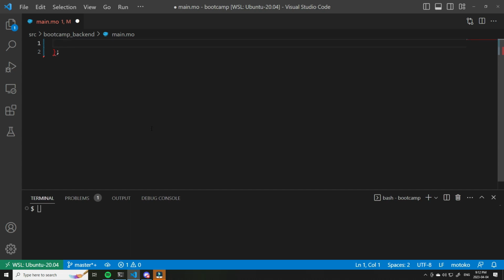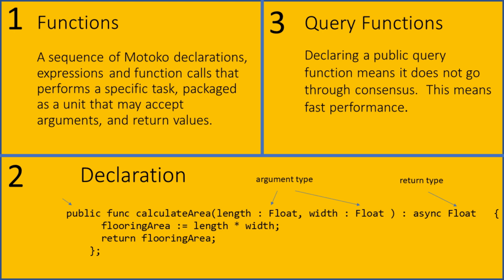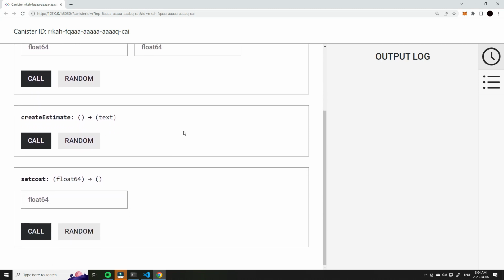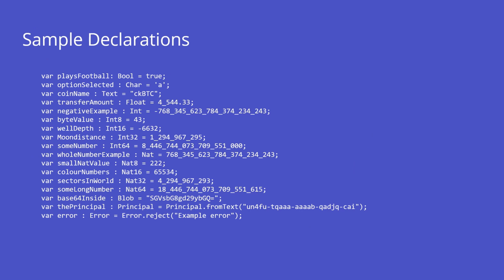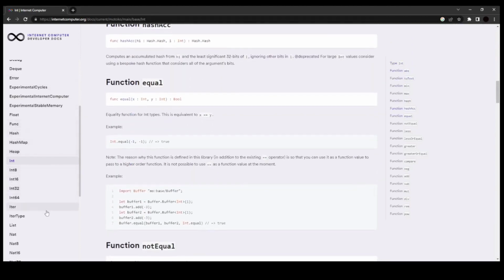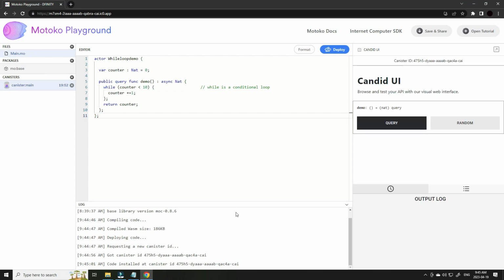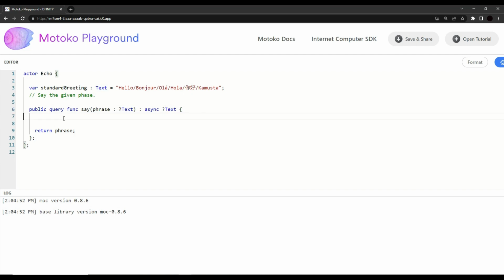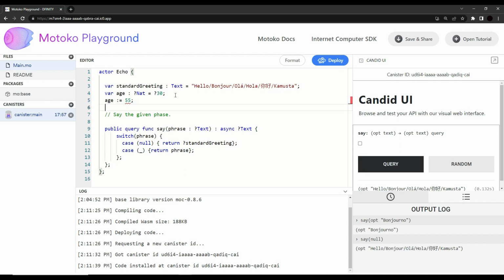Variables, Types, Functions and Loops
An introductory Motoko lesson. May 2023 Bootcamp lecture.